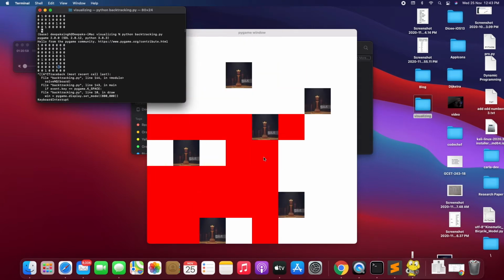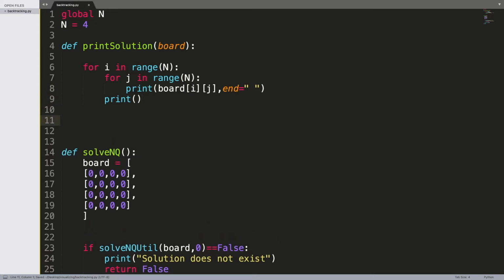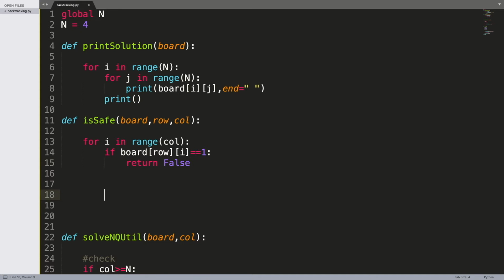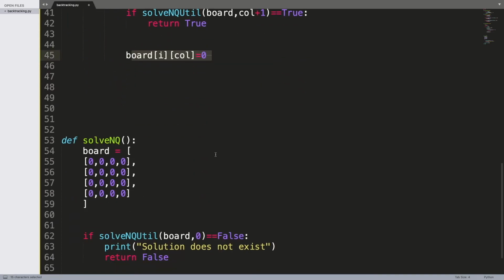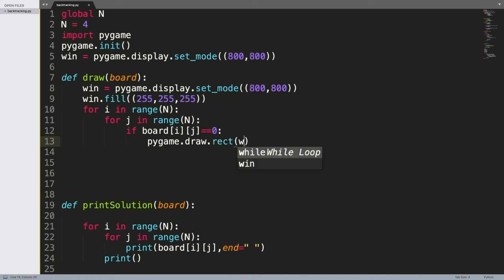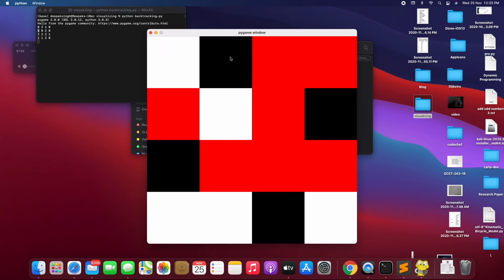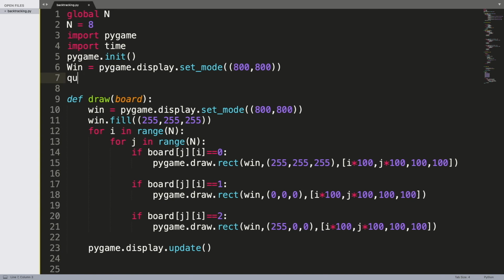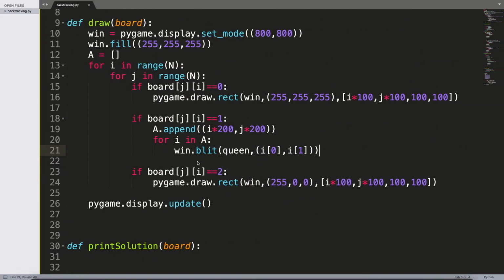Backtracking Algorithm | Visualizing Queen Problem using python /pygame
In This video i explain Queen problem which about placing queen on chess board such that queen cant  attack each other .
Time Stamp :

0:00 2:35 introduction
2:35 28:28 coding Queen Problem
28:28 47:47 visualizing code
47:47 58:42 improving the code
58:42 58:52 outro